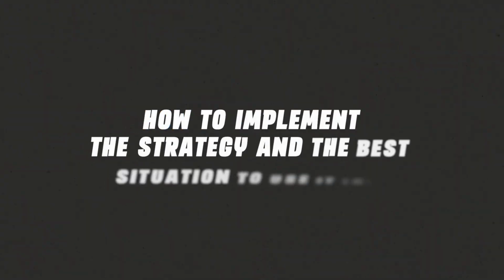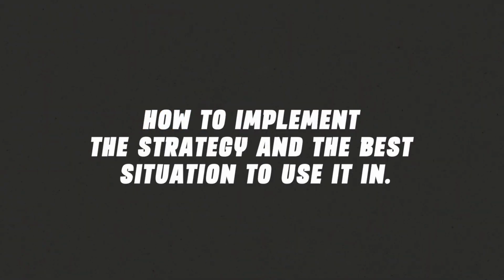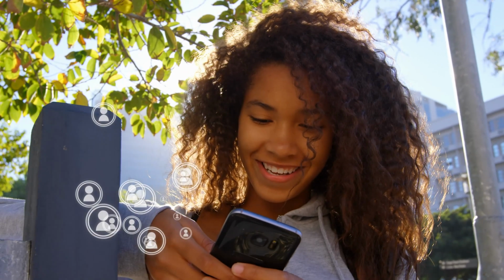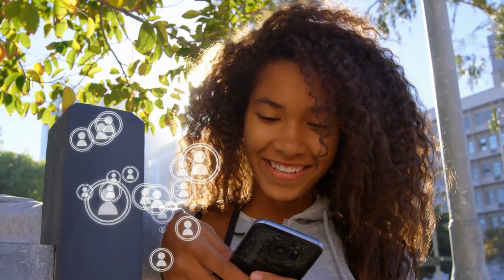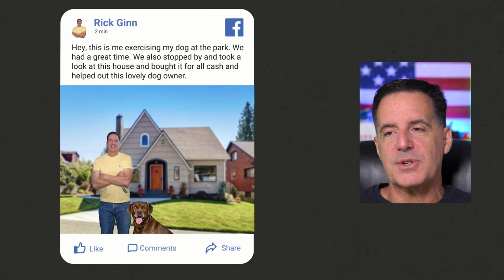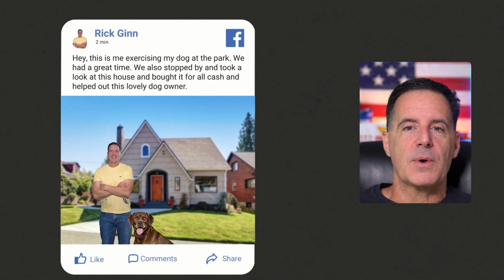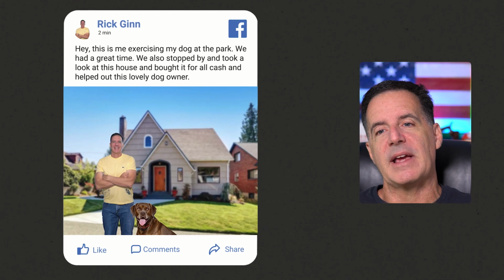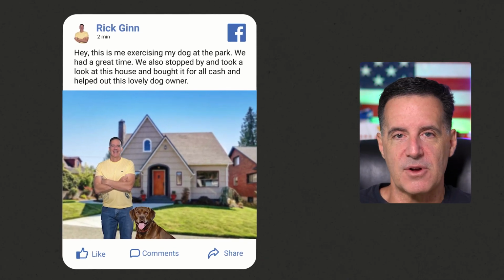How to Close 7 Deals a Month using this FREE SOCIAL MEDIA MARKETING HACK (Digital Bandit Signs)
In this video, I will show you how I use a simple social media marketing hack to close 7 deals a month in wholesaling real estate. This hack is so simple that you can do it for free, and it is incredibly effective.

What is the hack?

The hack is to use digital bandit signs to generate leads for your wholesaling business. Digital bandit signs are simply images or videos that you post on social media with a call to action to get people to contact you.

When you post a digital bandit sign on social media, people are likely to be interested in it because it is something that they want or need. For example, if you post a digital bandit sign that says "We buy houses for cash," people who are looking to sell their houses are likely to click on it.

This is a great way to generate leads for your wholesaling business.

What are the benefits of using digital bandit signs?

There are many benefits to using digital bandit signs, including:

They are free to use.
They are very effective at generating leads.
They are easy to create.
They can be targeted to specific audiences.
How to create effective digital bandit signs

Here are a few tips for creating effective digital bandit signs:

Use clear and concise language.
Make sure your call to action is strong.
Use eye-catching images or videos.
Target your signs to specific audiences.
How to use digital bandit signs to close deals

Once you have generated leads from your digital bandit signs, you need to follow up with them and try to close deals. Here are a few tips for closing deals with leads from digital bandit signs:

Be responsive.
Be professional.
Be patient.
Be persistent.

If you are ready to start using digital bandit signs to close more deals, I encourage you to watch this video. I will show you how to create effective digital bandit signs and how to use them to generate leads and close deals.

⬆️ *Get notified whenever Rick Ginn goes live or posts! ⬆️